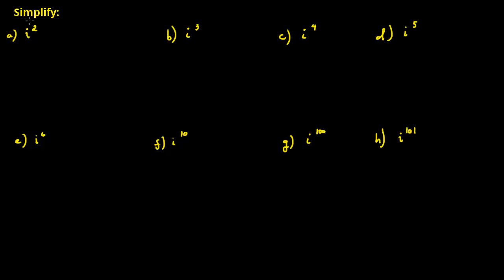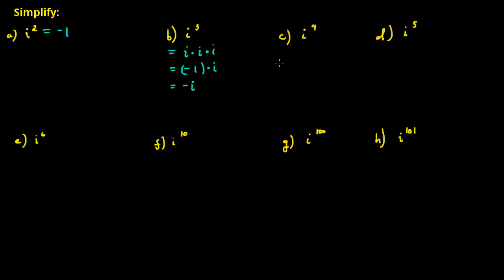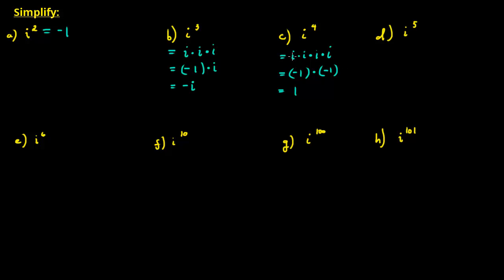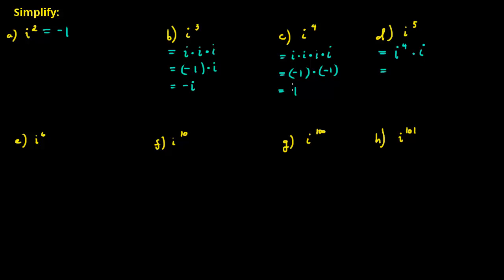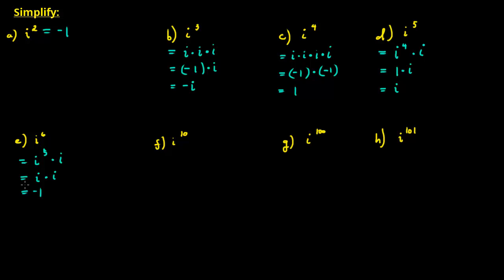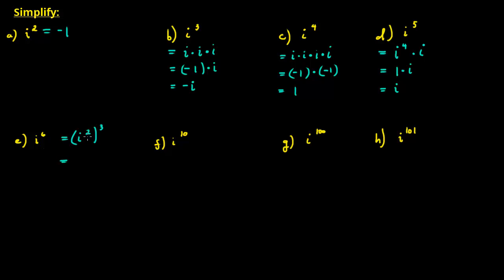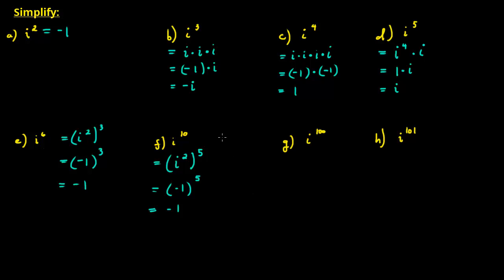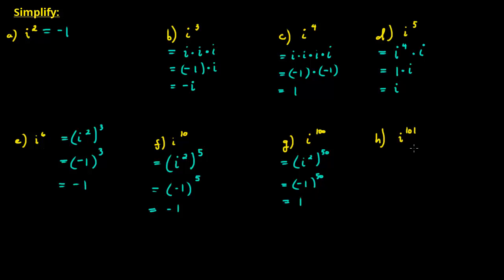Imaginary and Complex Numbers 3